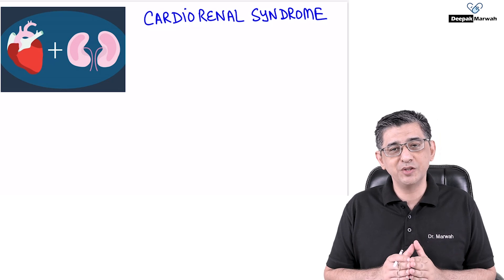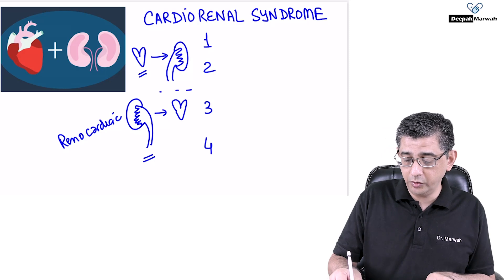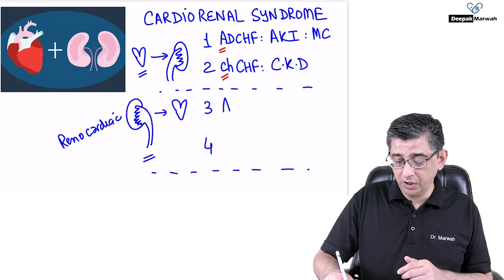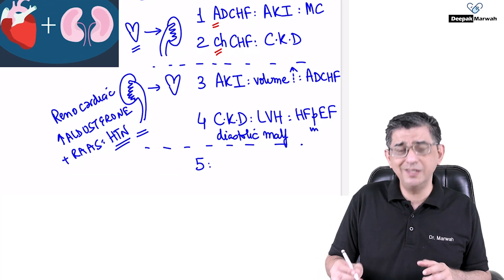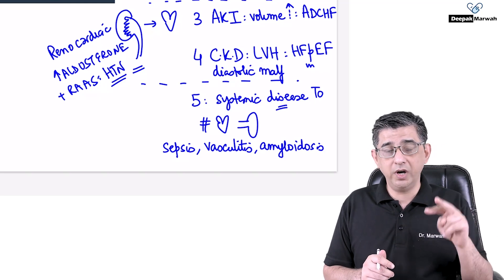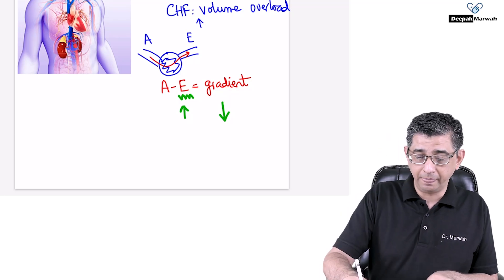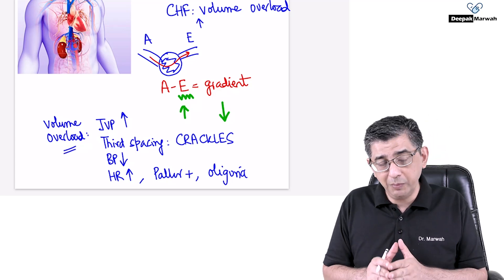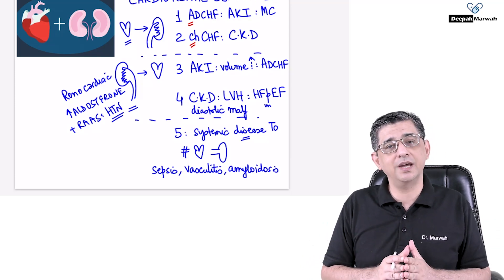Cardiorenal syndrome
The video describes five subtypes of Cardiorenal syndrome and a simple hack to remember it. The case based scenario can range from STEMI leading to AKI or AKI leading to volume overload and then CHF. Sounds complicated ! No worries just listen at 1.2X for first 5 minutes and then increase the speed to save time and you would be clear on the topic. Take care and keep Hammering!